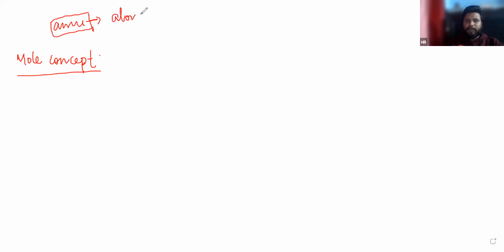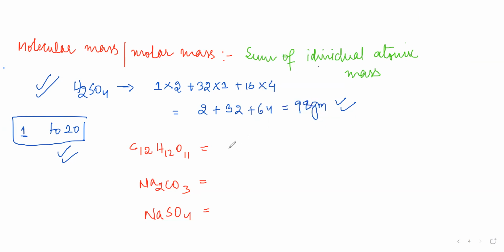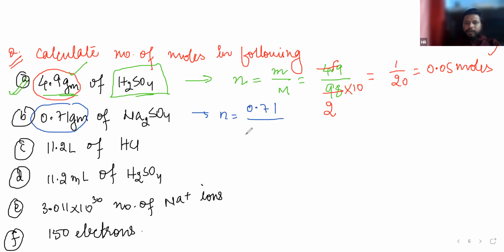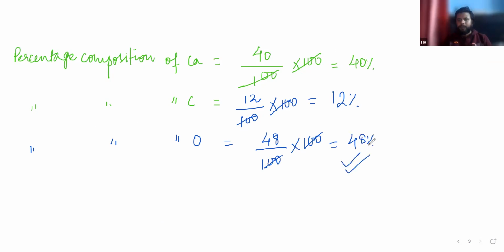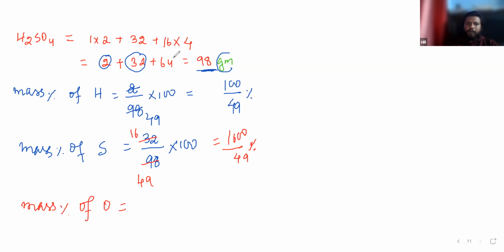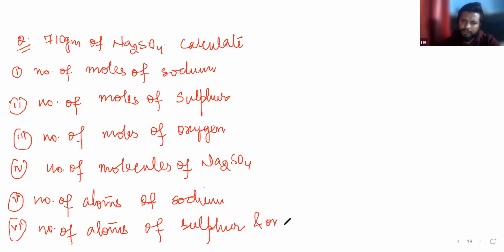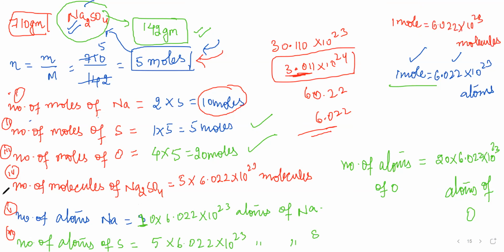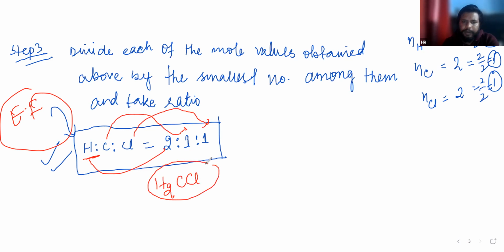Learnivio | Mole Concept | Basic Concept of Chemistry | Lect 6 | ME-F | 16-11-2021